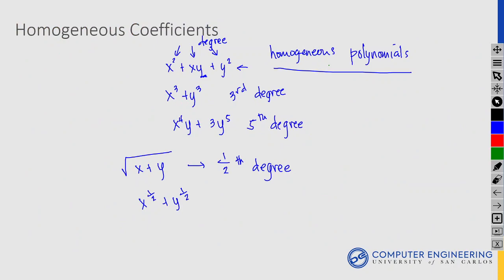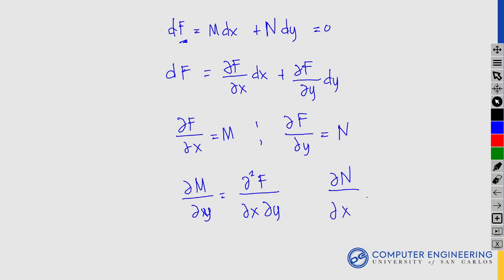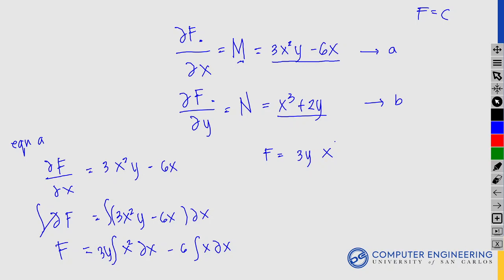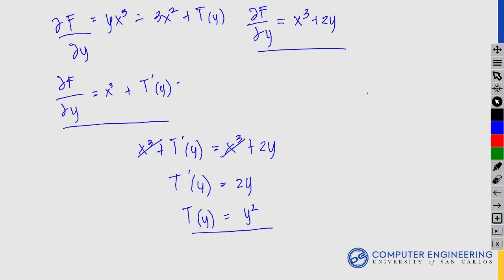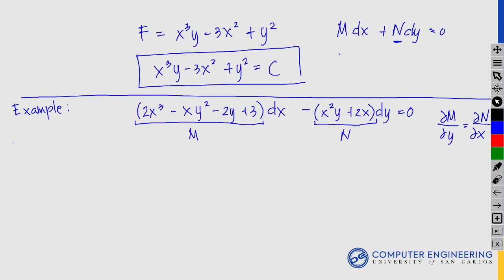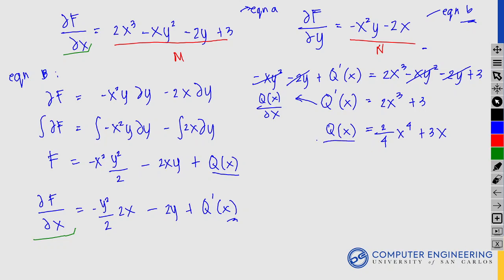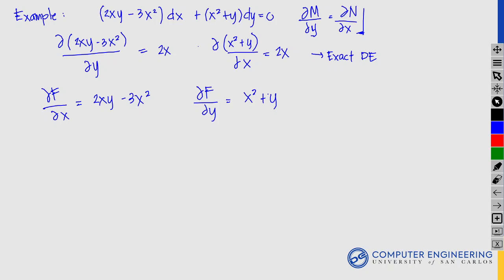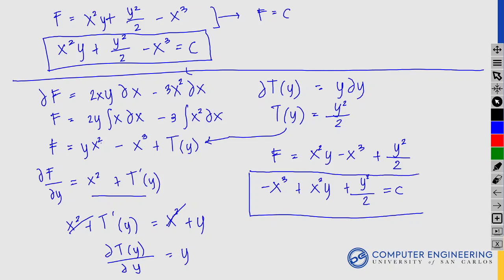EM DECPE Unit 2 Third Lecture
Third Lecture for Unit 2 First Order Differential Equations